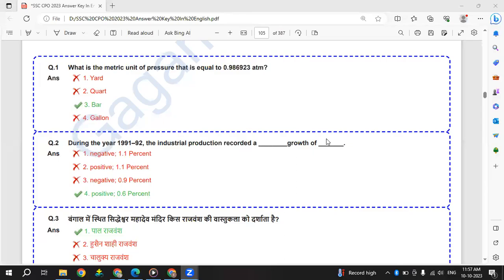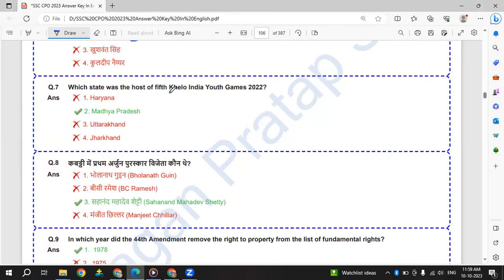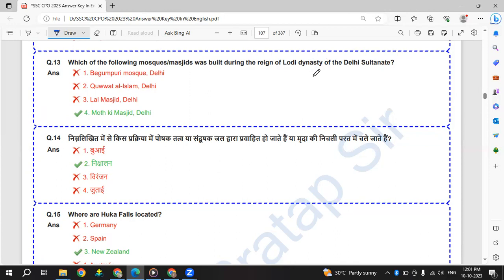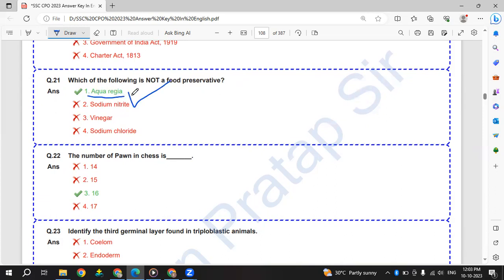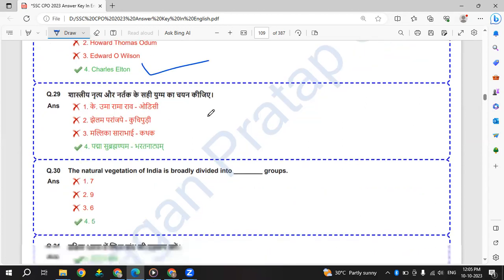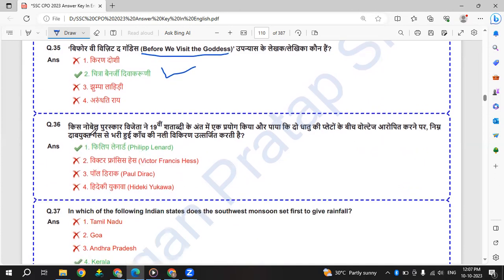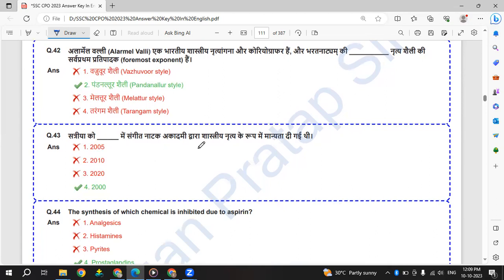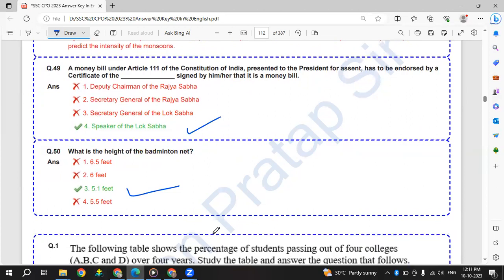GK Asked in SSC CPO 2023 |Set 3 |Must watch for Ssc steno, KPSC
GK Asked in SSC CPO 2023 |Must watch for Ssc steno, KPSC
These questions are asked in ssc CPO 2023.
there is a chance 9f asking these questions so be familiar to this